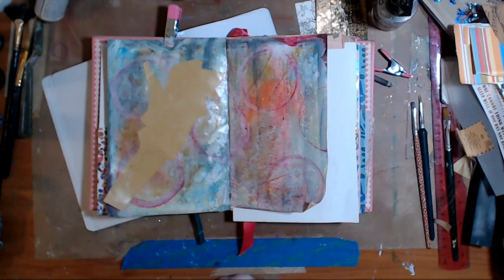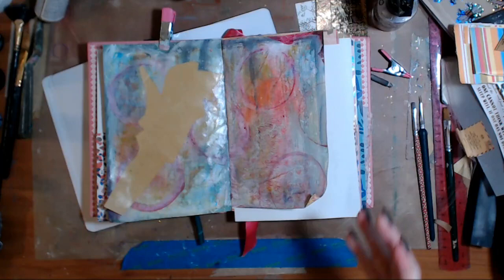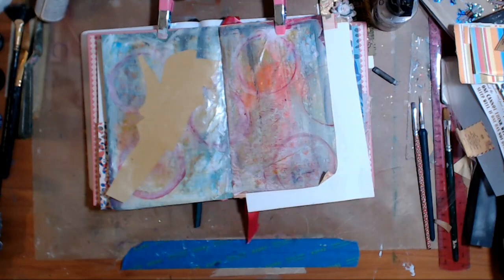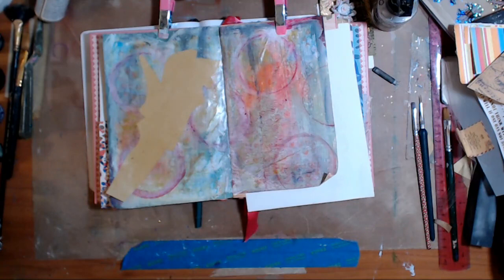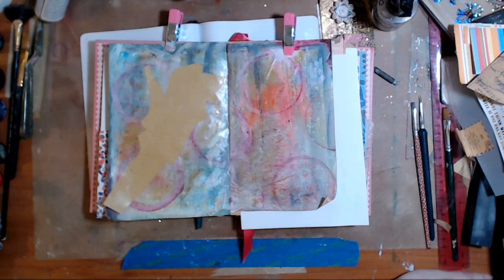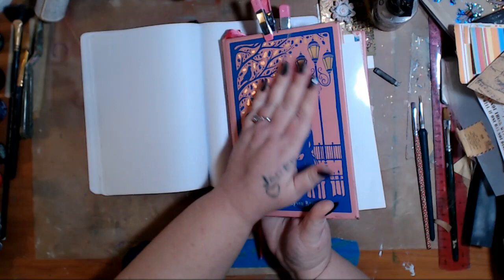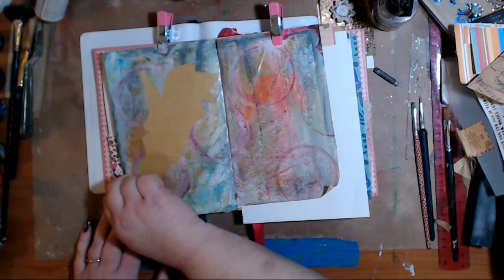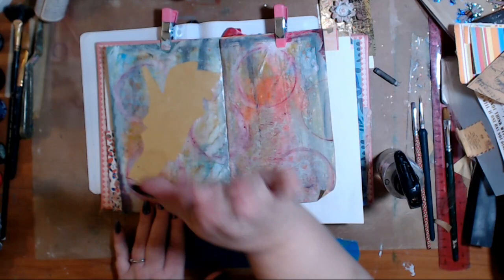Transferring a Photo with ModPodge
Hi! Make sure your picture is a laser copy of picture or from magazine

Kelly Donovan
2423 Acorn Dr